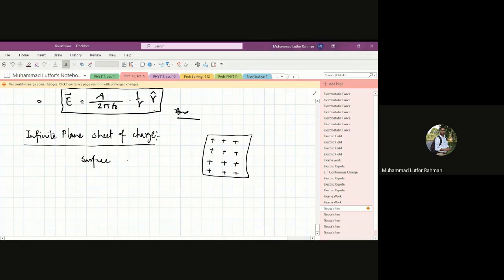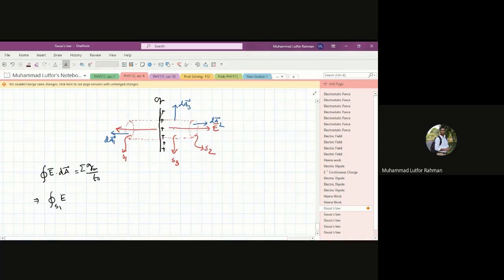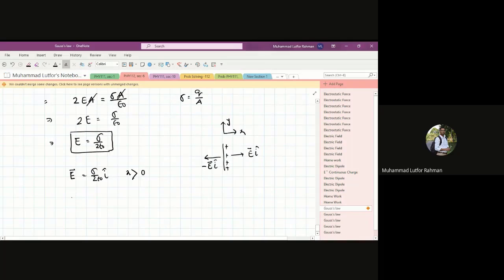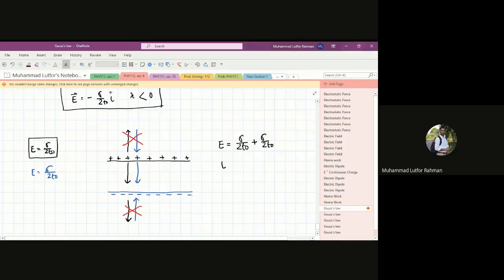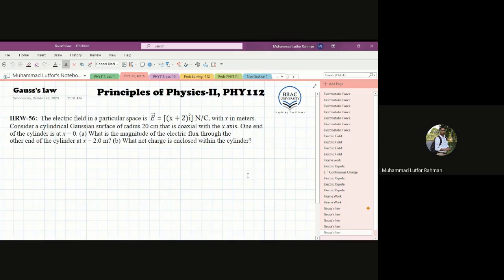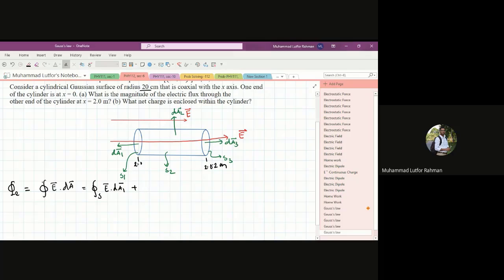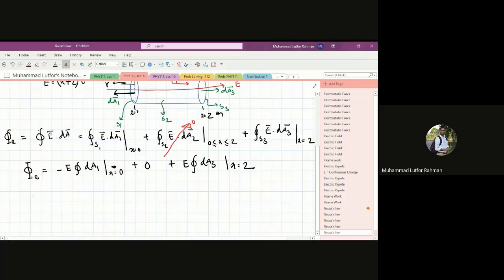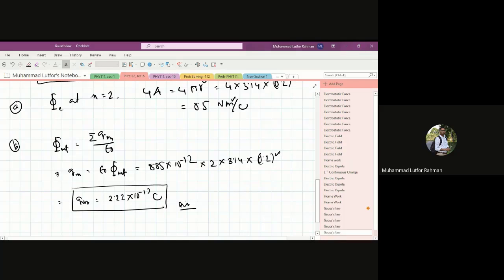LS6 W5 L2 | This is the live session of 10th November 2020.